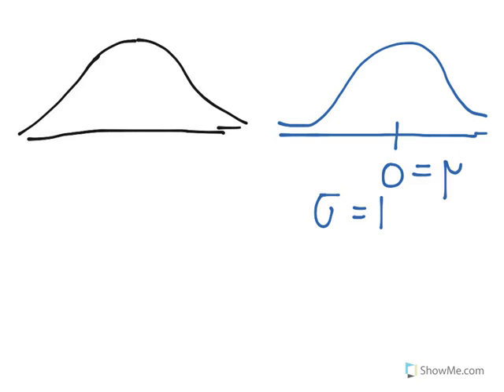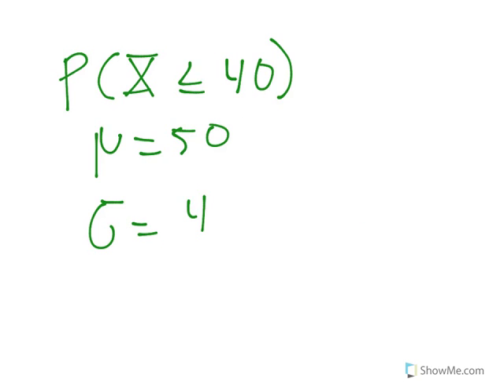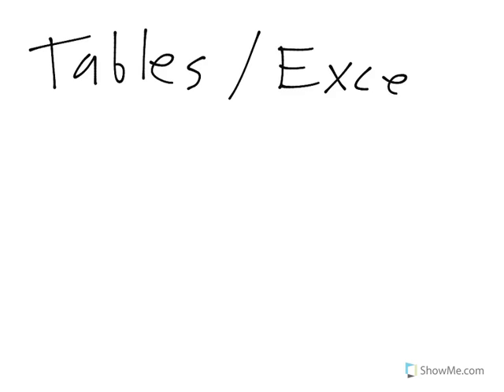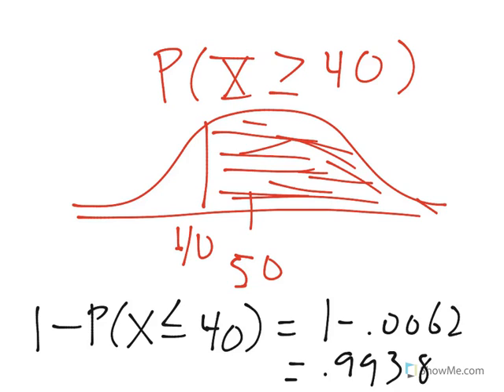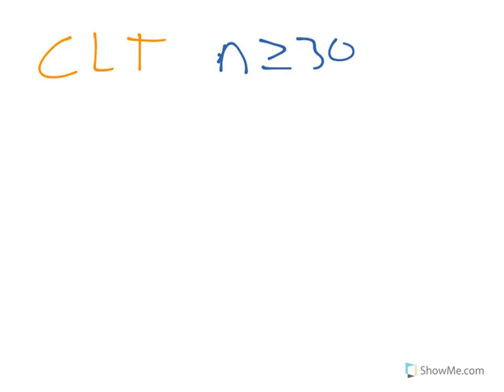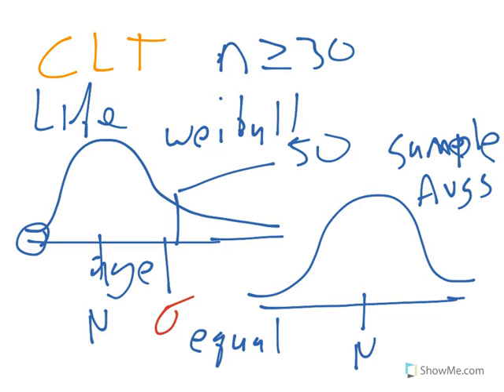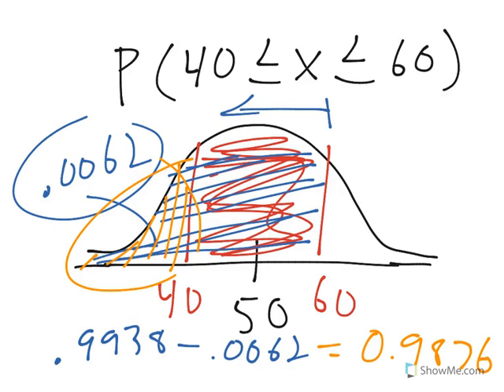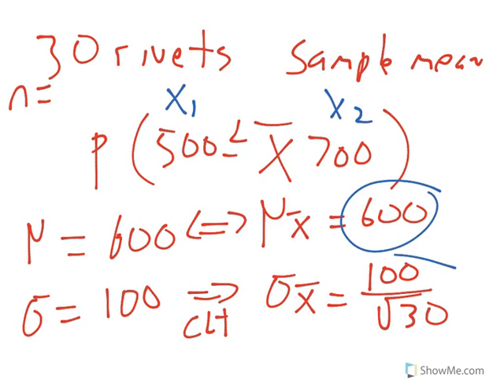Normal Distribution Intro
This video discusses properties and applications of the Normal Distribution , and the Central Limit theorem.